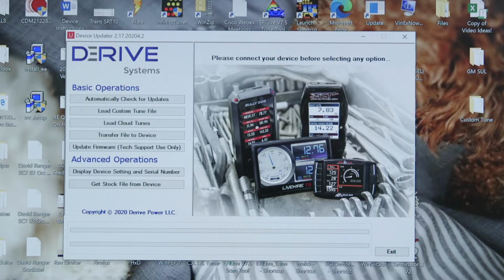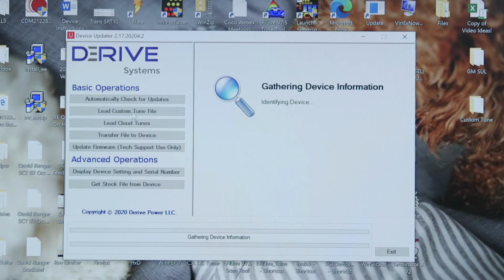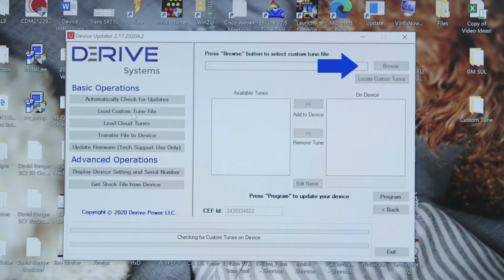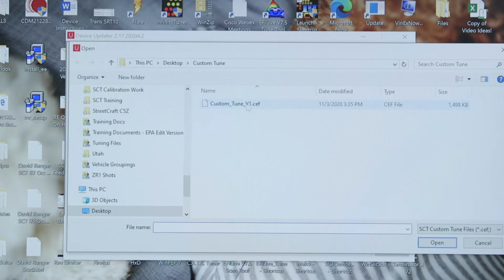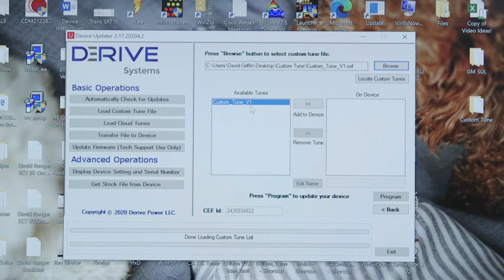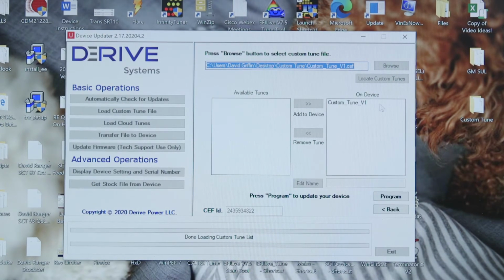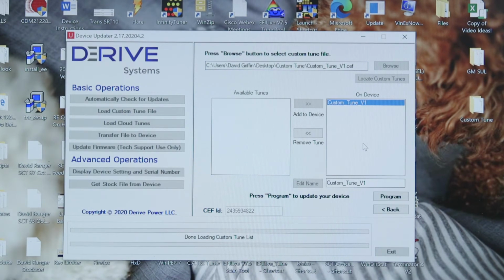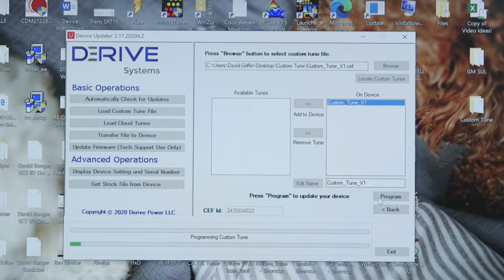How To Load a Custom Tune To Your Tuner Using Device Updater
Ready to load a custom tune?  This video walks you through the process of loading a custom tune using the Device Updater.  Happy Tuning!